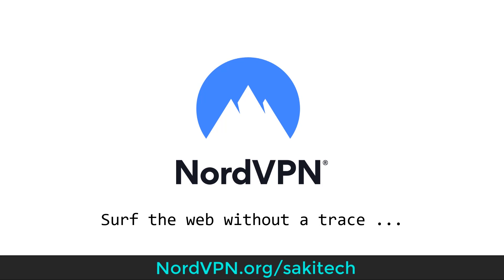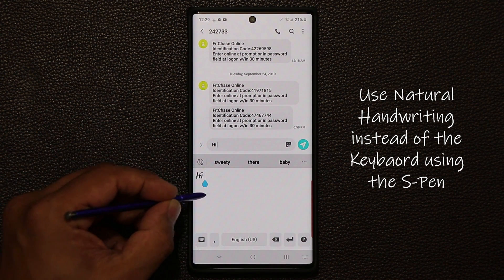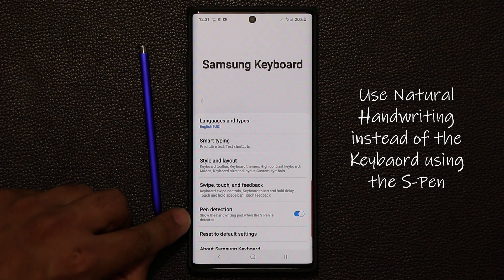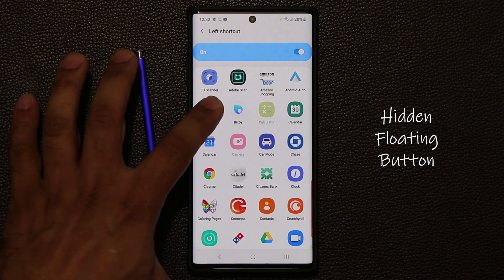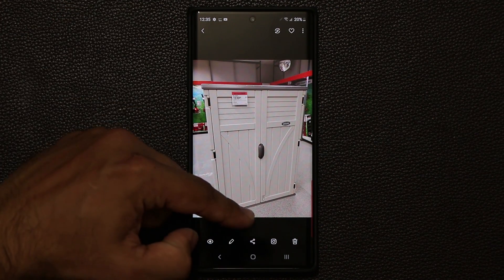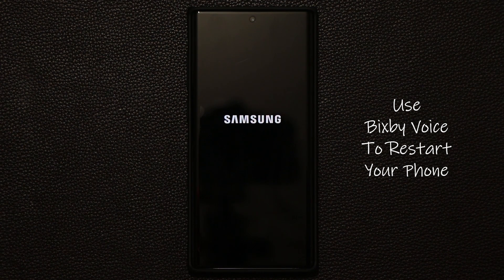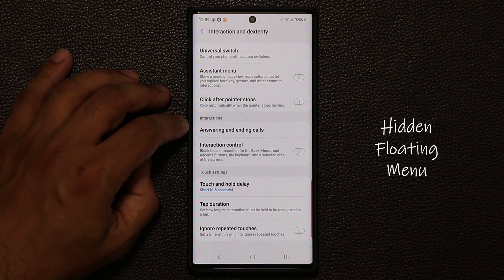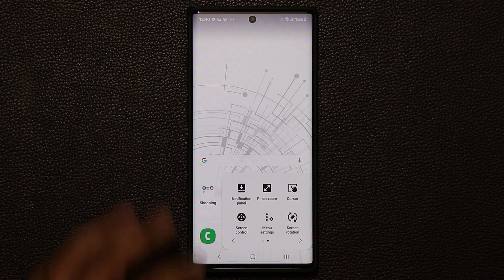Galaxy Note 10 Plus - 5 Actual Hidden Features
In this video, I will share 5 Actual Hidden features for your Samsung Galaxy Note 10 and 10 Plus.

Galaxy Note 10 Plus is full of deep and rich features, and it's not unusual for it's owners to find a new awesome feature and tip every single day.

So, let's dive in and discover these features and tips.

Companies can send product to the following address:

Attn: SAKITECH
135 S Springfield Rd. Unit #681